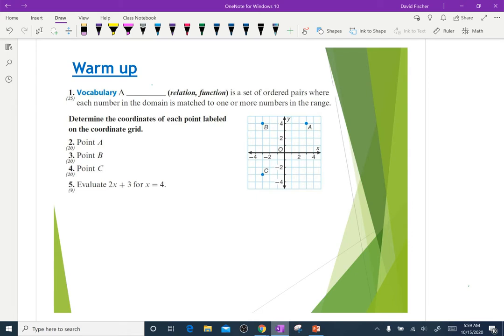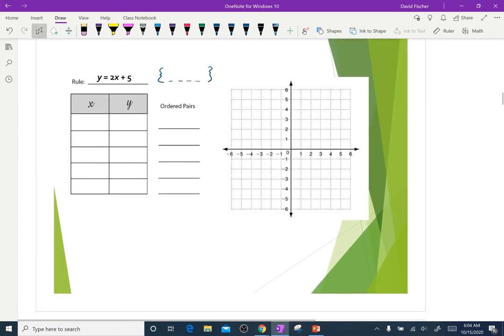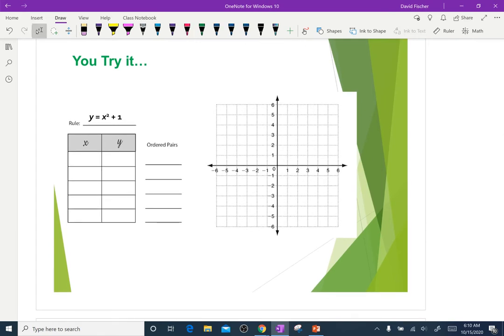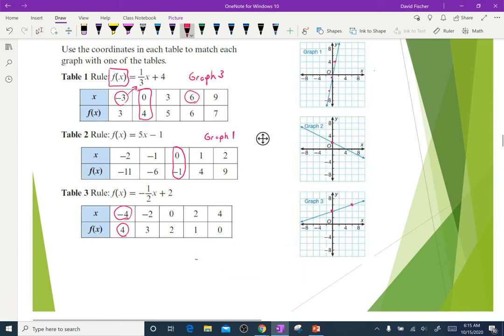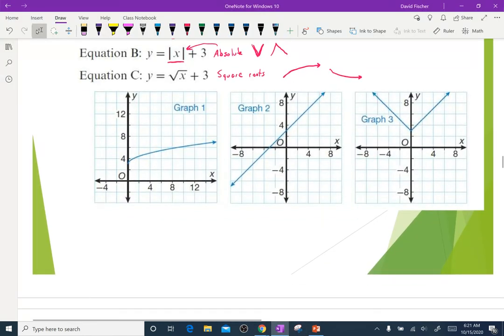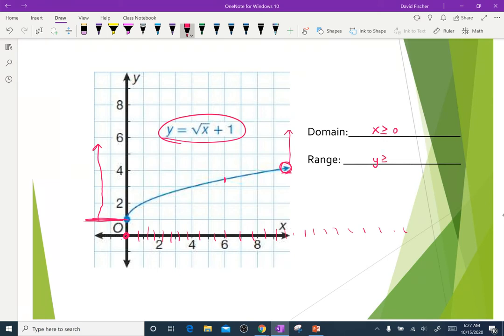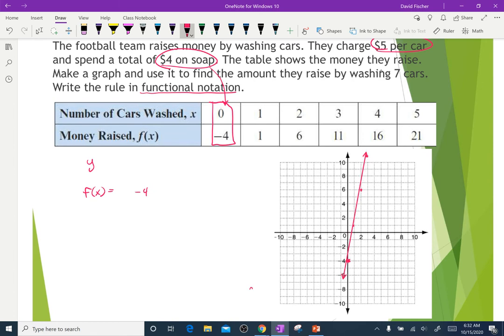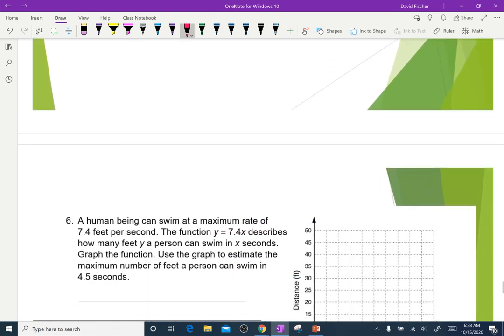Lesson 21-Graphing Functions